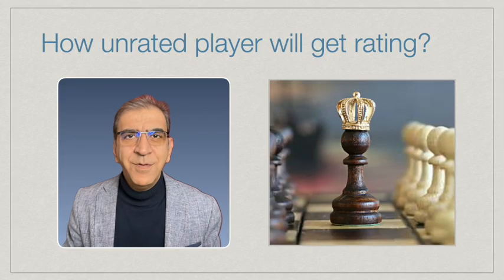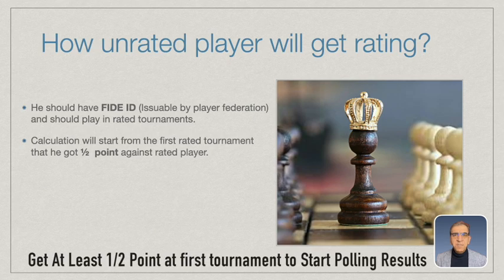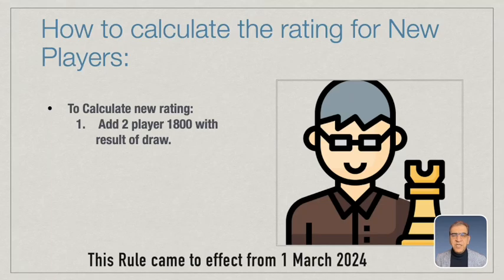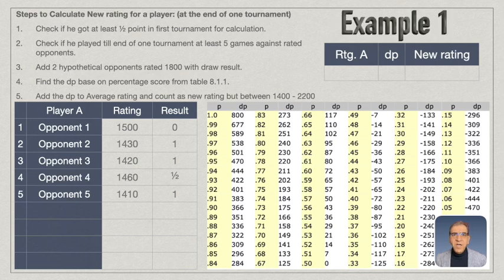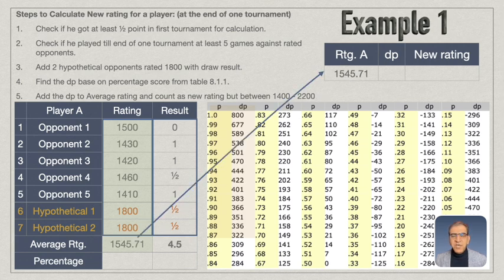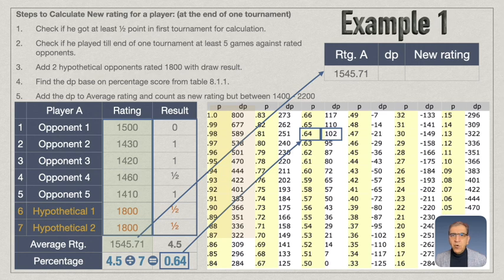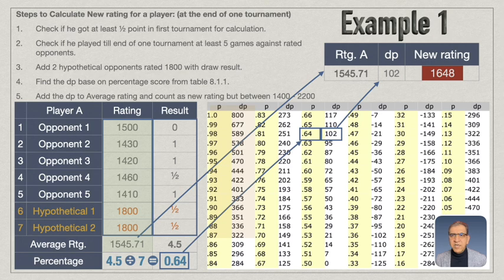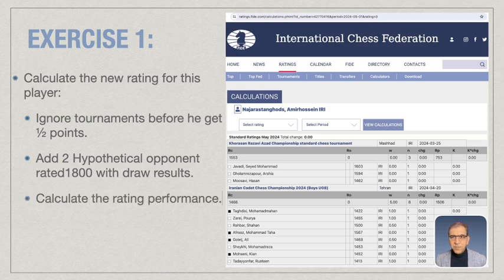How to calculate Rating of New Players (Rules 2024)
First Rating for every chess player is important. The calculation is described here, based on the new FIDE Rule that was approved by the FIDE Qualification Commission and started to apply on 1st March 2024.